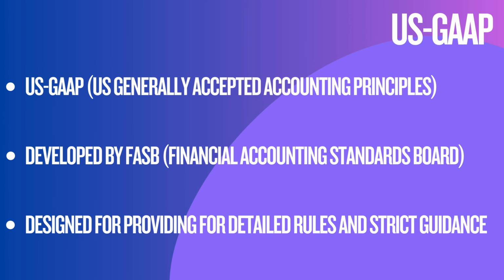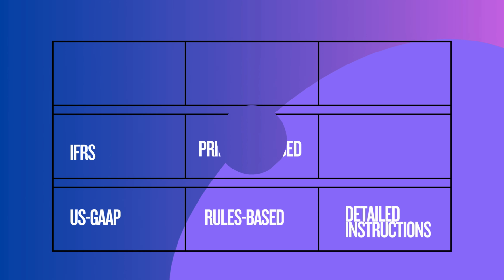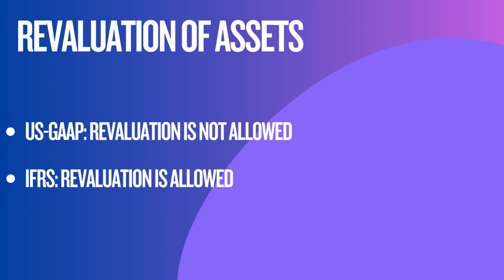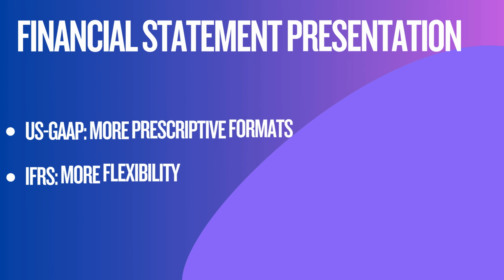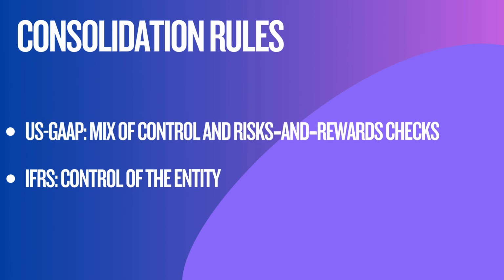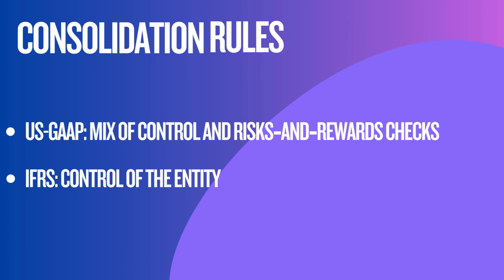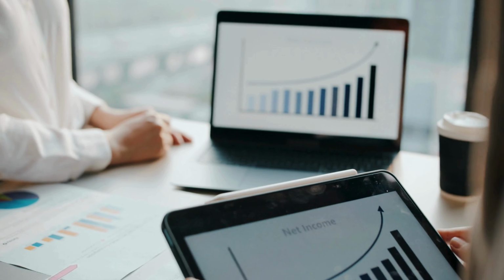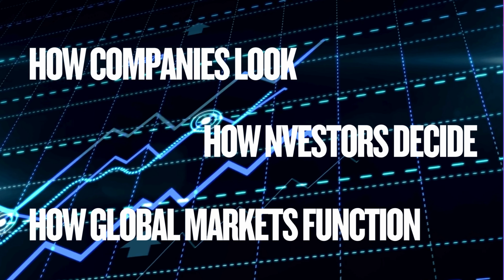IFRS vs. US GAAP | Key Differences explained | educonomies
In today’s video, we explore one of the biggest divides in global accounting: IFRS vs. US GAAP. These two major accounting frameworks shape how companies report their financials, how investors interpret performance, and how global markets compare businesses across borders.